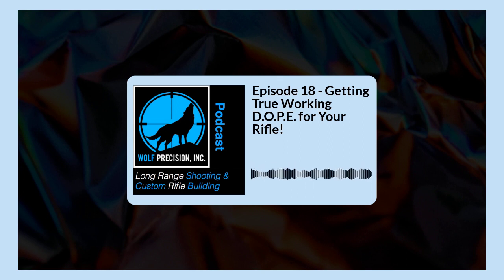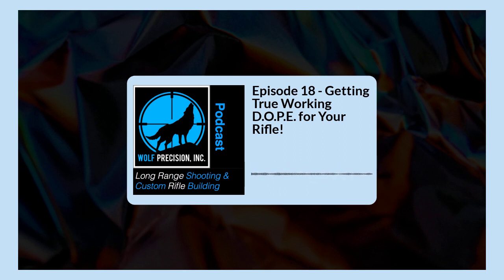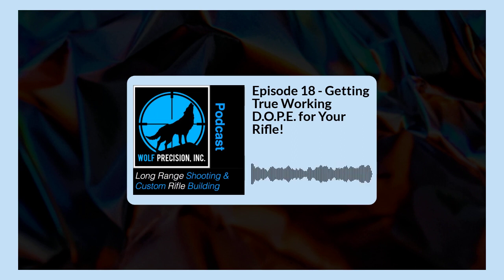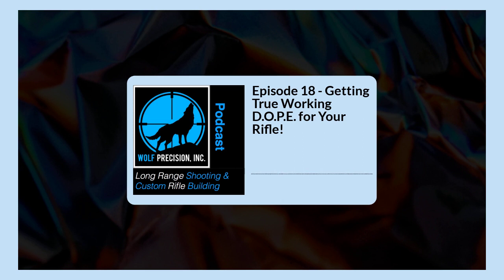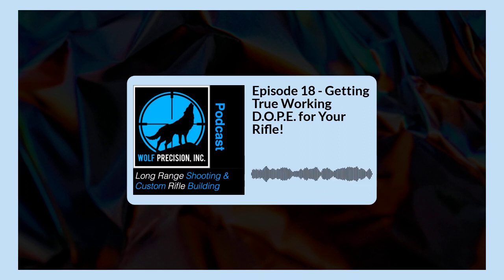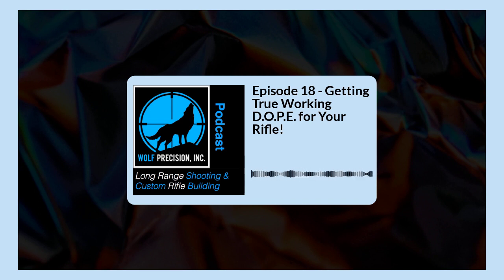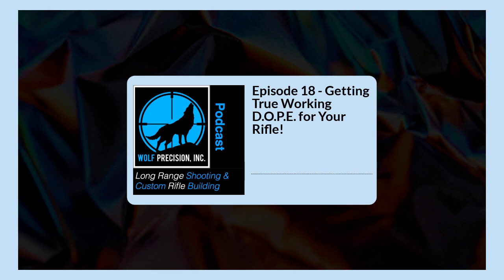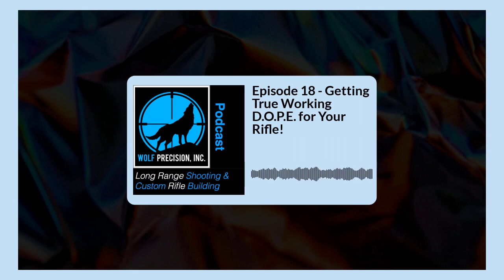Episode 18 - Getting True Working D.O.P.E. for Your Rifle!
In this episode we discuss how to get true working D.O.P.E. for your rifle. Technology will help get you started, but getting true D.O.P.E. for your rifle is actually critical and not as hard as you may think.